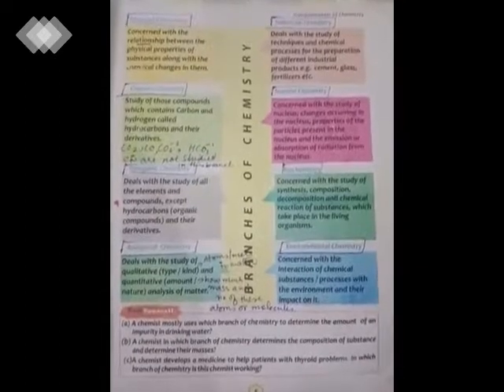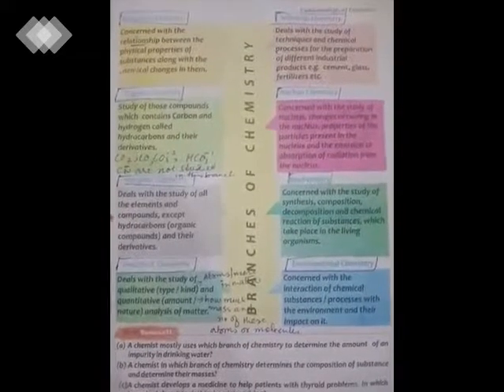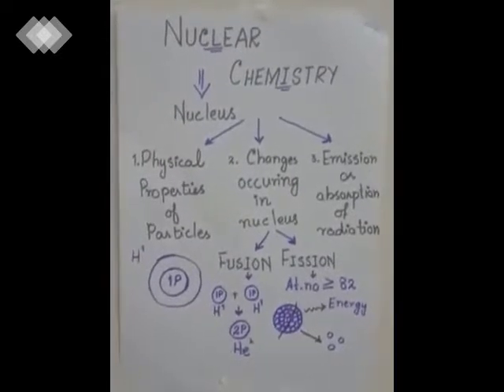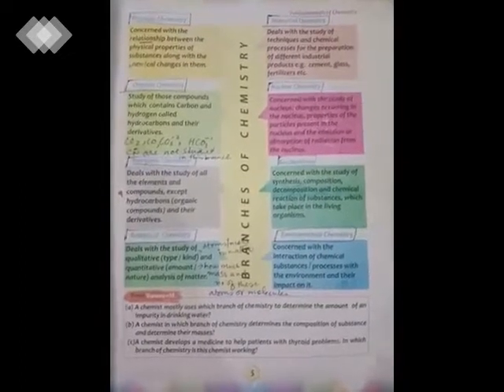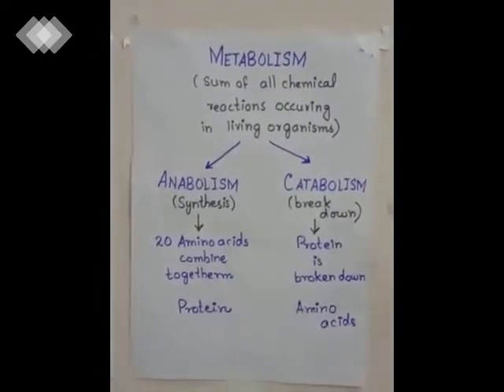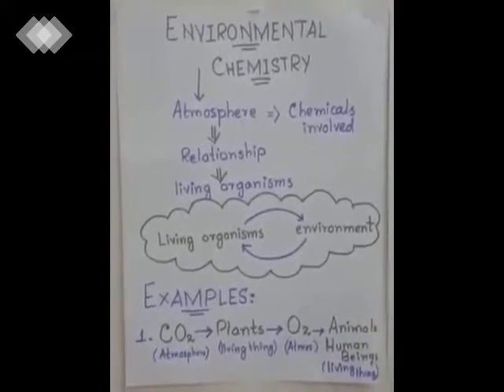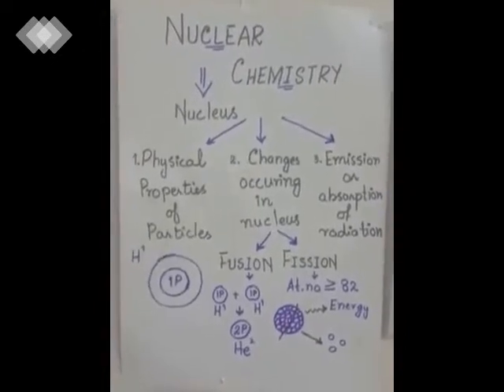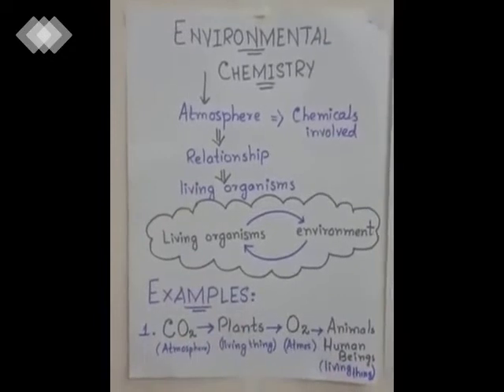Chemistry 4th Lecture for Class 8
e Lecture on Chemistry for Class 8